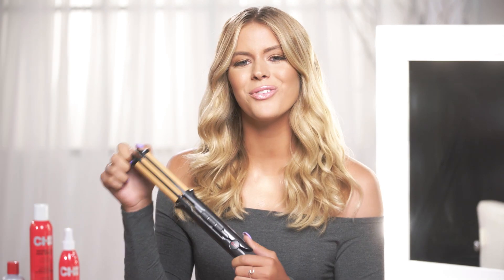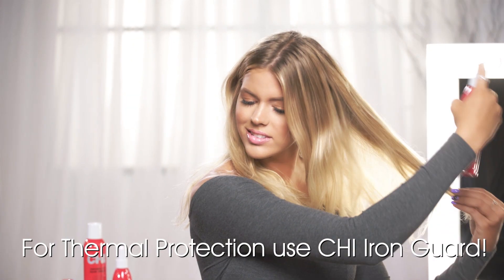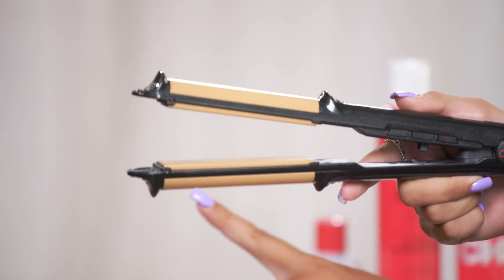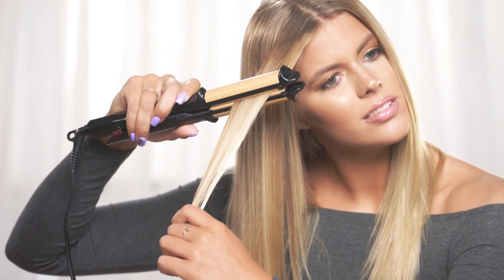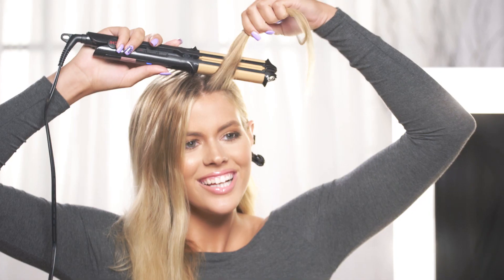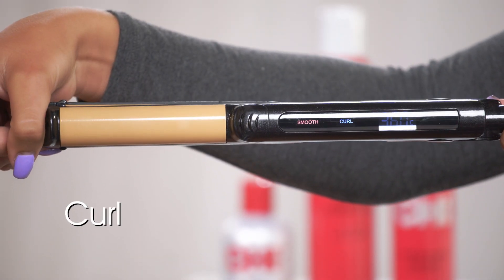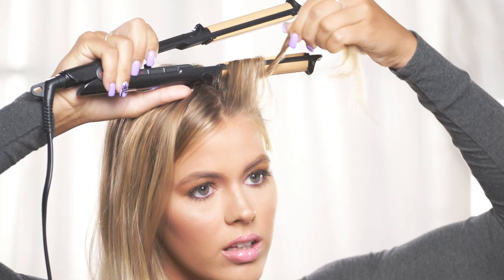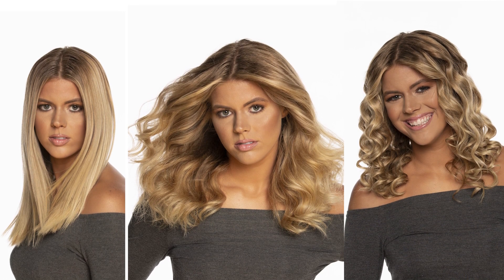Curl - Straighten - Wave with CHI Ceramic 3-in-1 Hairstyling Iron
CHI EXPERT Ceramic 3-in-1 Smooth, Curl and Wave Styling Iron is a multi-functional hairstyling tool designed to create numerous styles with ease. Versatile heat settings enable the iron to be used as a curling or straightening iron to smooth, curl or wave the hair into customized styles.

The 3-in-1 Smooth, Curl and Wave Styling iron uses the latest innovative technology combining Tourmaline Ceramic with even heat distribution, producing a high amount of negative ions and Far Infrared which reduce static electricity for that perfect style. Hair is left smooth and silky with an exceptional shine. Just use your imagination and create your own personal flair!